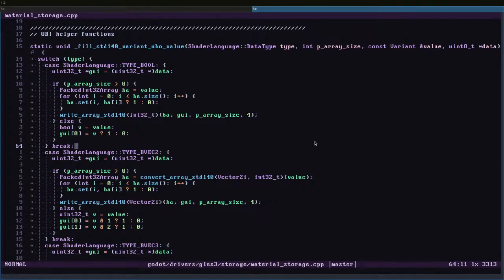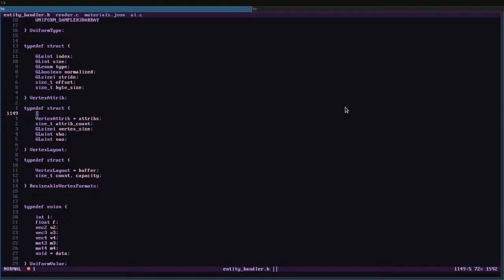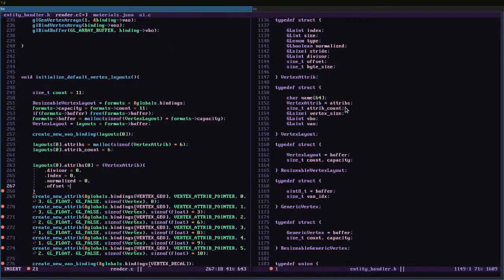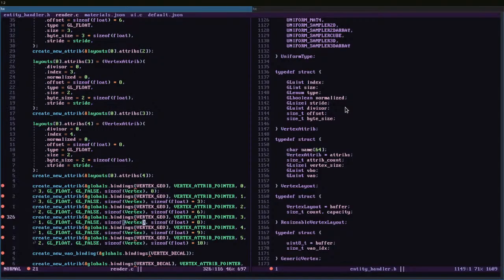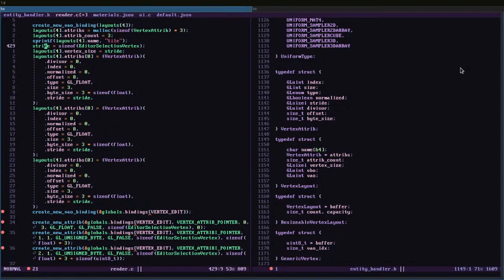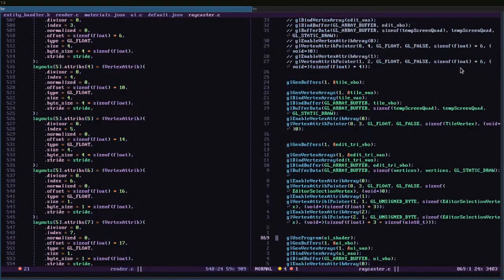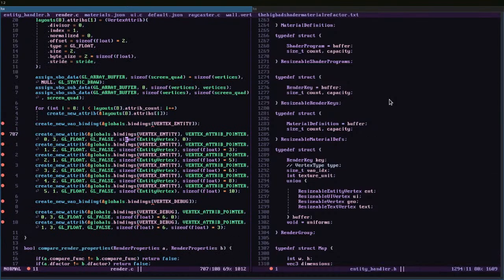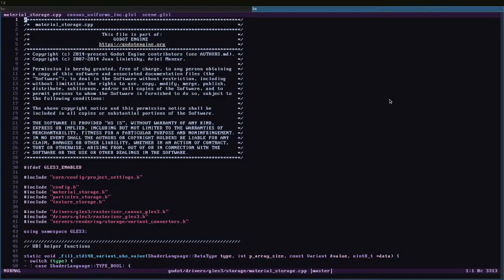[c & opengl game engine dev] rainy day coding asmr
commands (might not work i have no clue): !font !theme !discord
the real vibe coding. cicadas and birds today. also the occasional high testosterone motorcyclist.
we are refactoring the refactor. enjoy my suffering. i am coding a 3d game engine.